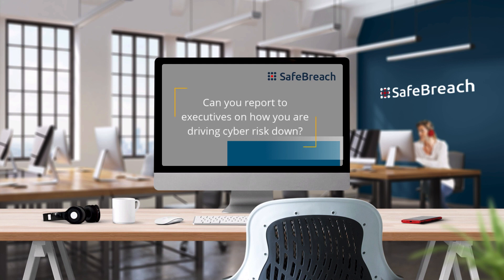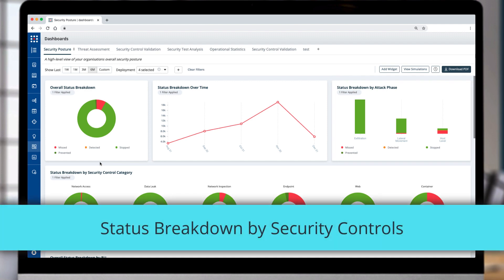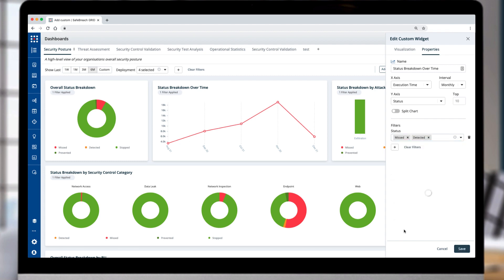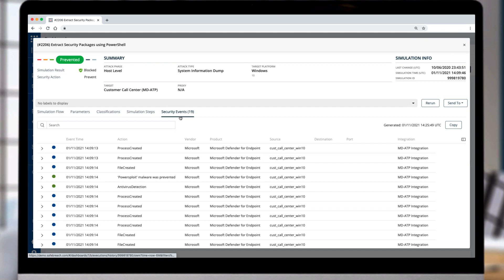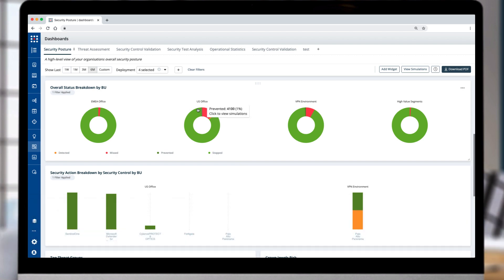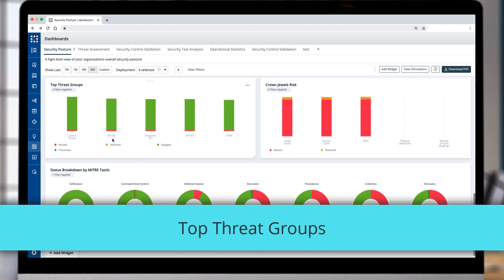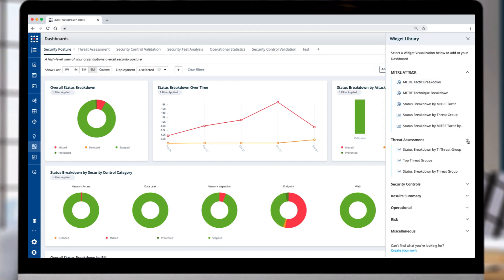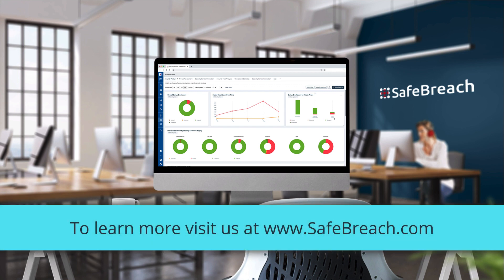SafeBreach Dashboards- CISO Dashboard Walk Through: Security Posture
Learn how SafeBreach Dashboards for the CISO/Security Executive helps you transform testing data into actionable visualizations in order to align security investments to your business goals, and gain visibility into the performance of your security posture in order to drive cyber risk down.